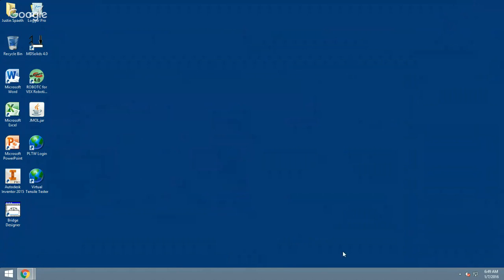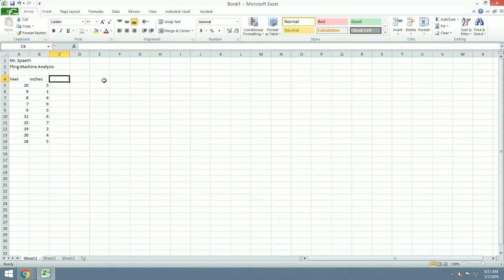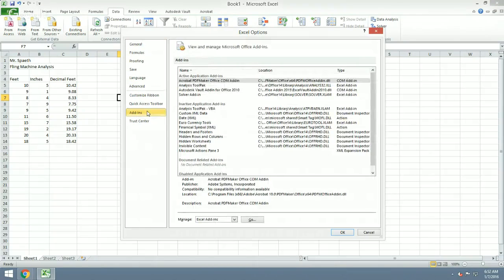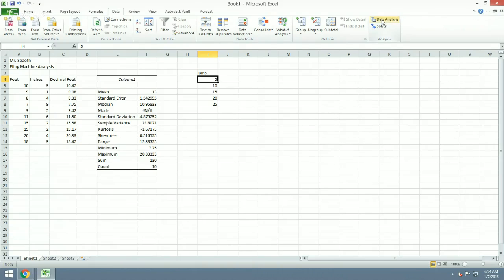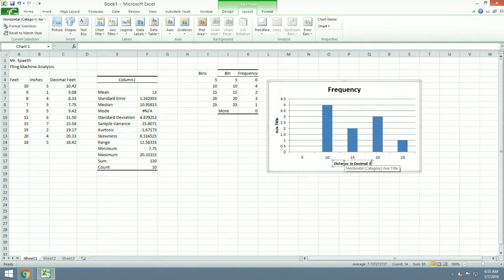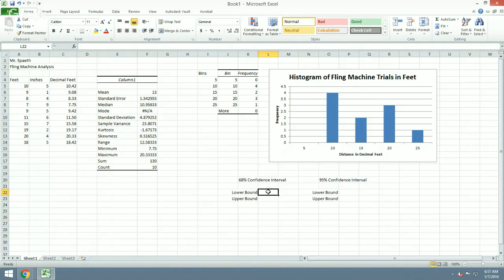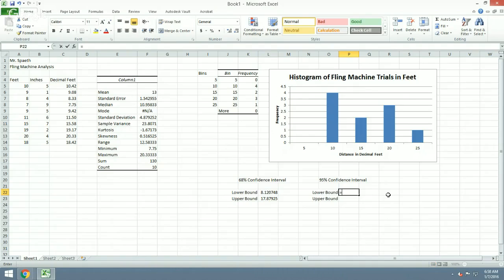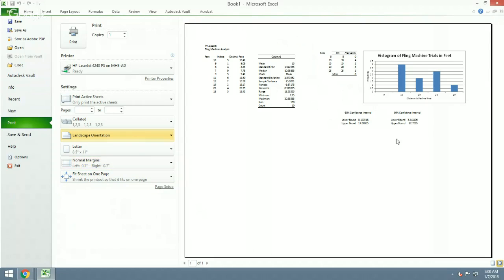Fling Machine Analysis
PLTW Project Fling Machine